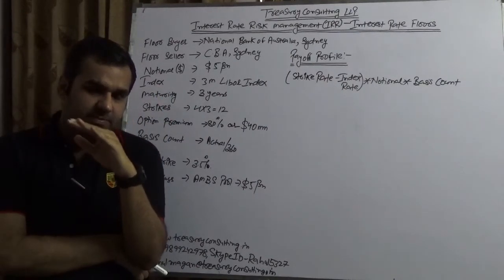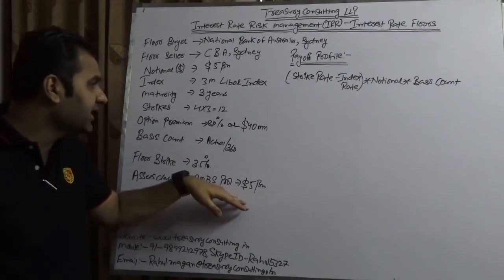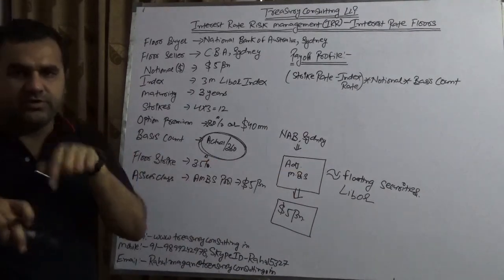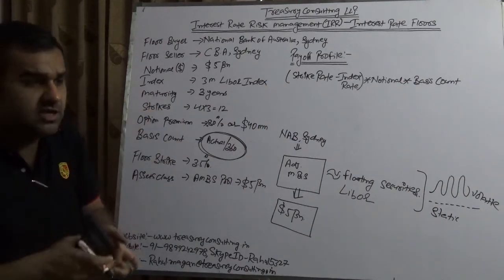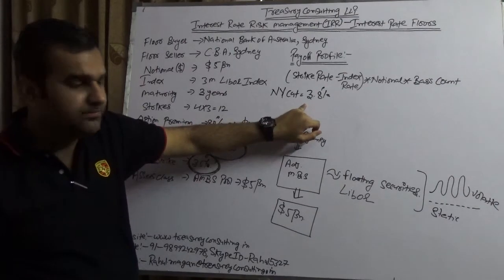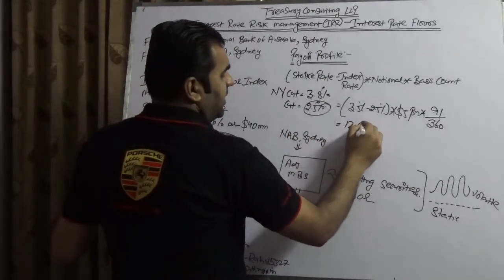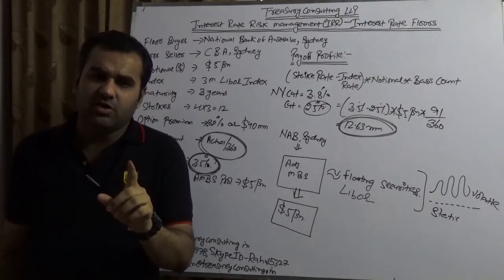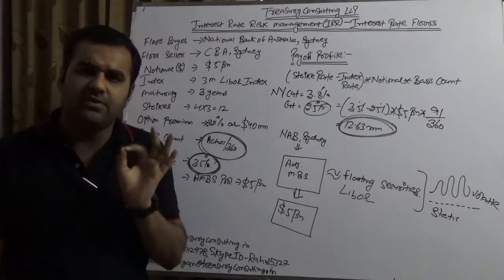Interest Rate Risk Management (IRR) - Interest Rate Floors